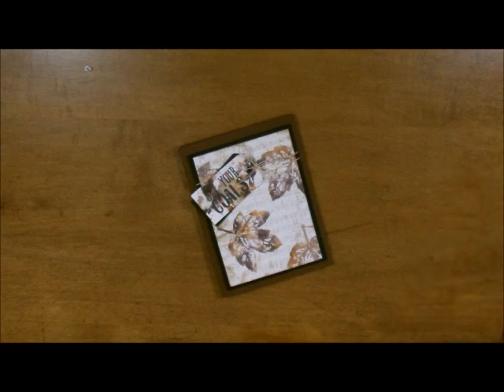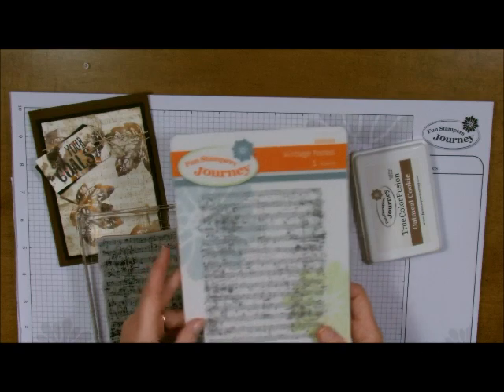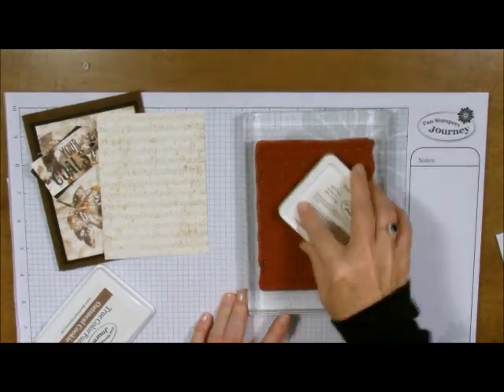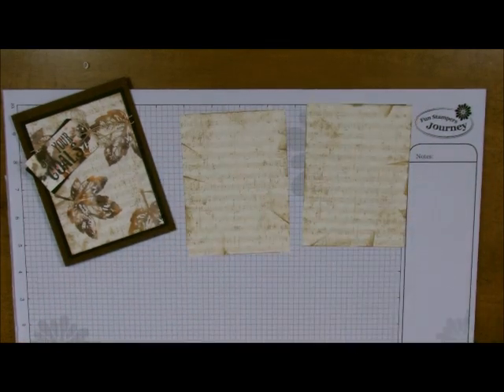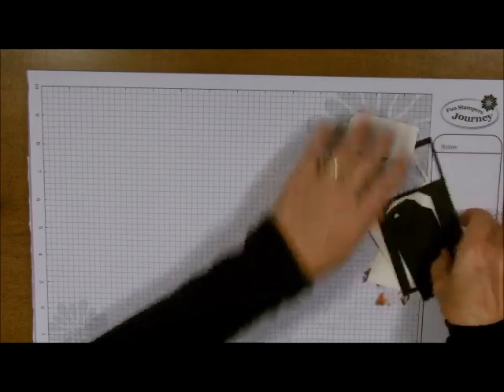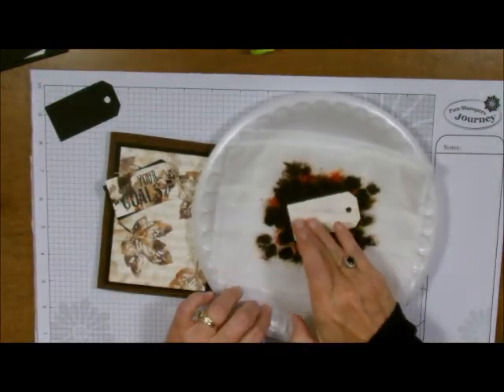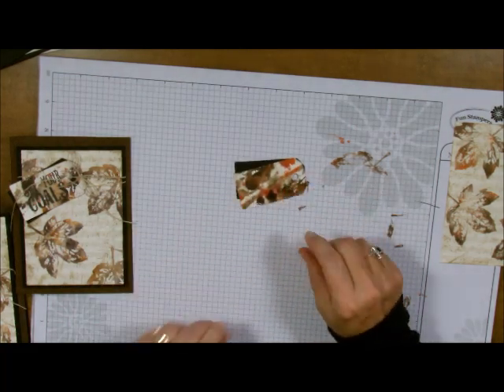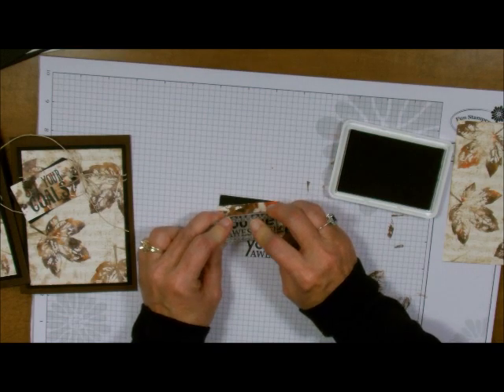Rainbow Technique using Autumn Days Bundle with Deb Valder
my online store for your shopping needs.  I used the Rainbow Technique for this gorgeous Fall card!